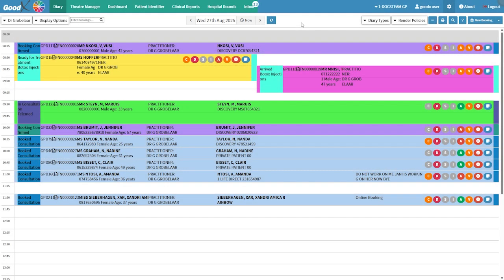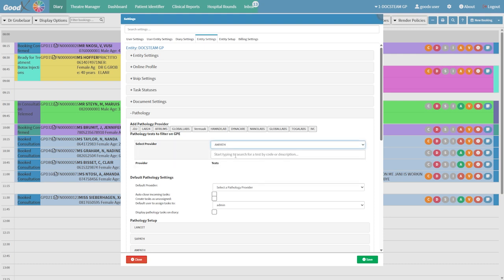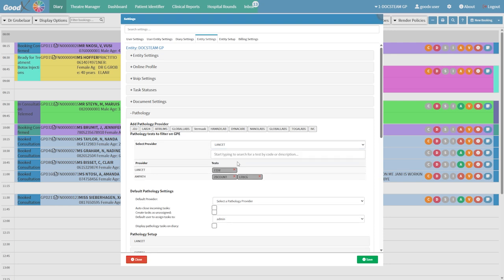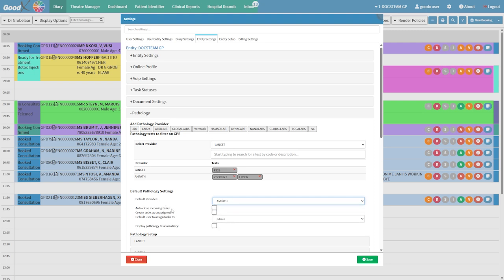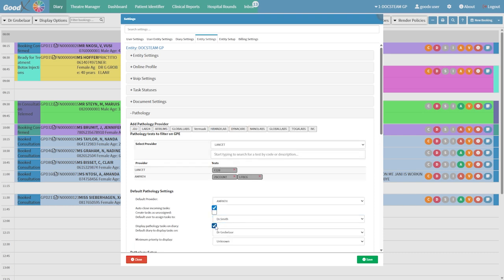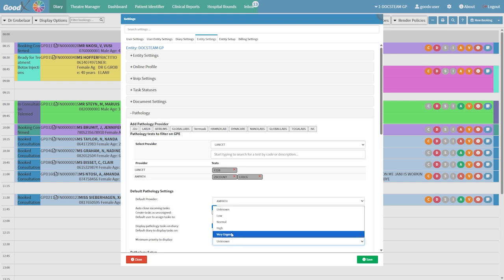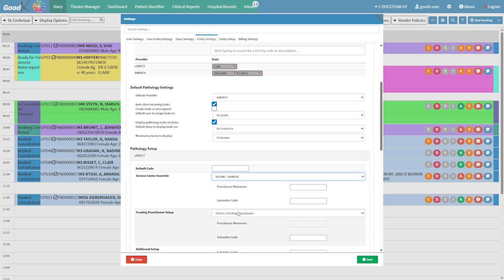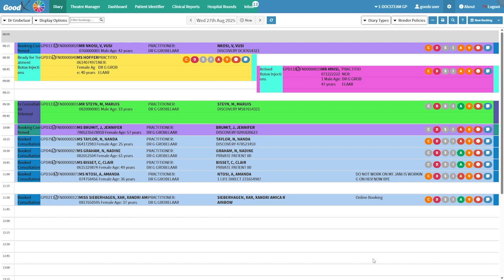GoodX Web Tutorial - Pathology Settings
▶ Goal of Tutorial Video:
The goal of this video is to show you How Pathology Settings are Setup in GoodX.

▶ Purpose of Feature:
- Pathology Settings make it easy for you to send and receive your patients’ pathology tests and results — all directly in the system.
- A member of the GoodX Support Team together with someone from our Technical Team will handle this setup for you.
- The purpose of this video is simply to walk you through the process so you know exactly how it works, and what details are needed, in case you’re ever asked for them.
- In the next tutorial, where we’ll actually create pathology requests using the setup we’ve done today.

▶ Timestamps:
0:00​ - Introduction
0:12 - Purpose
0:54 - Navigating to Pathology Settings
1:02 - Pathology Tab
2:12 - Setting Default Pathology Setting
4:04 - Pathology Lab Linking Setup
4:17 - Default Settings
4:29 - Treating Practitioner Setup
4:49 - Setting up Default Tests